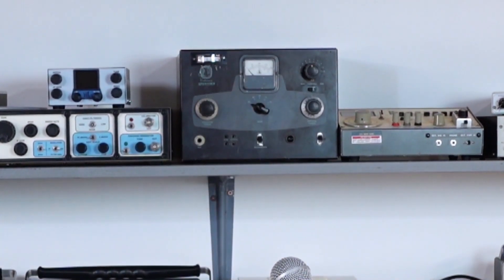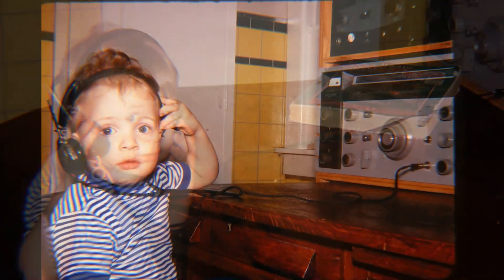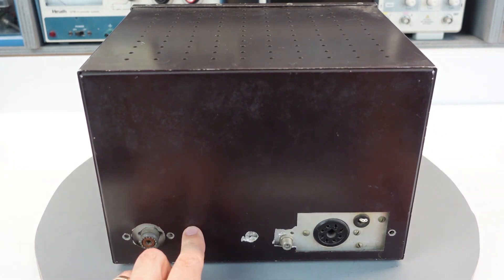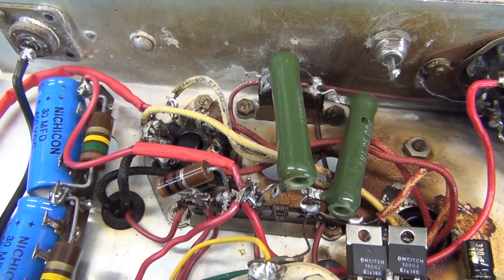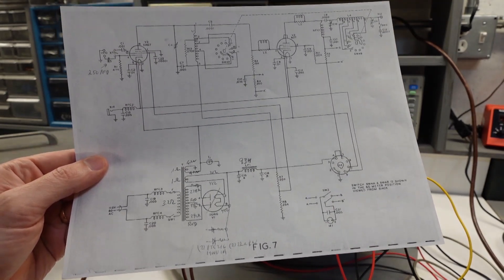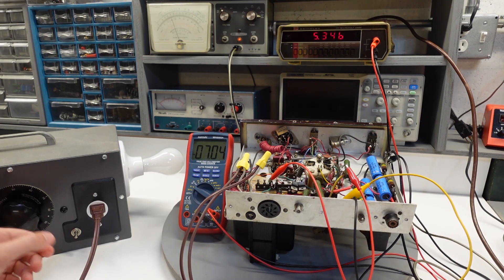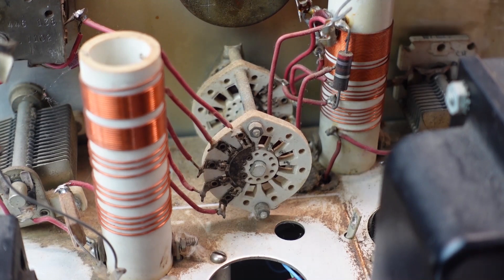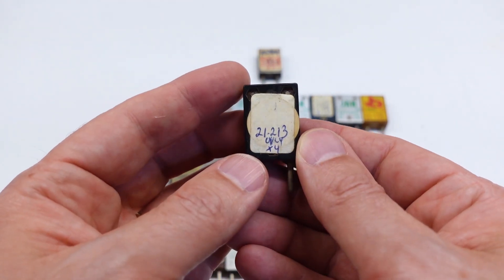E. F. Johnson Viking Adventurer Restoration: Part #1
I'm starting a new restoration project, and this one has a special connection to me.